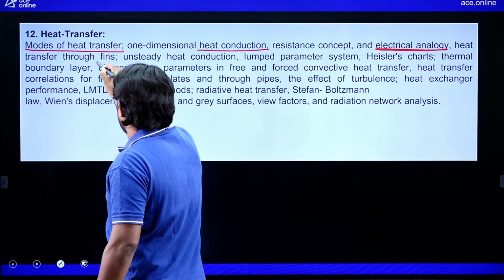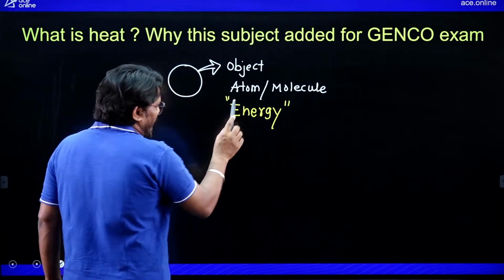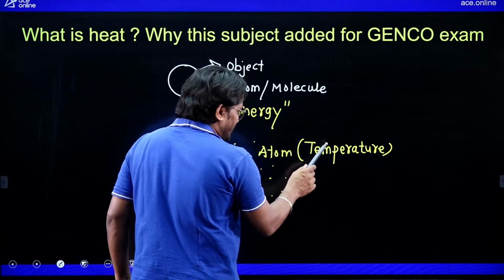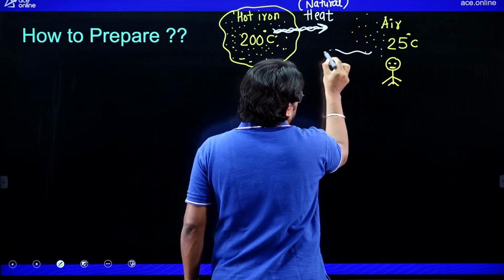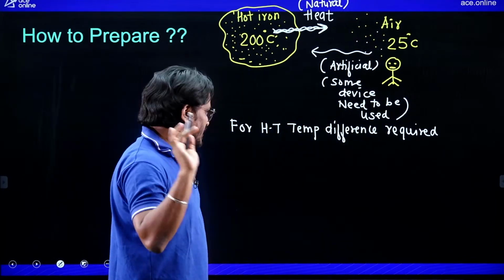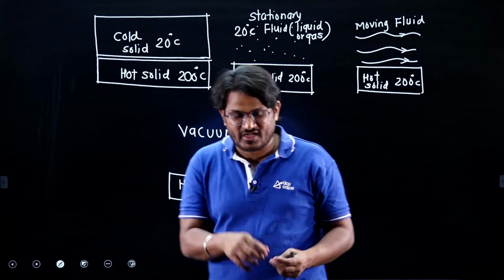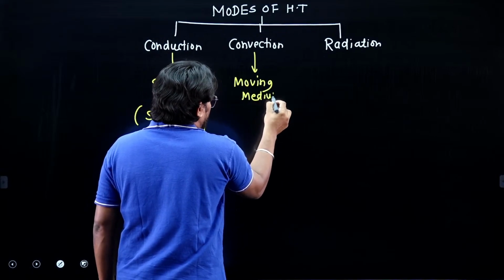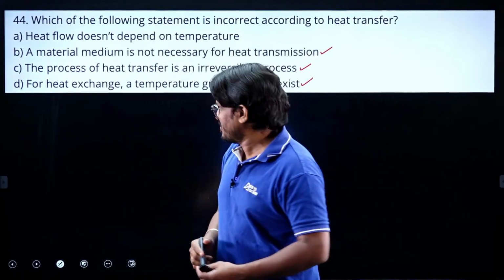TS GENCO-AE (EEE) Preparation Strategy | Heat Transfer | Imp Concepts & Expected Ques | ACE Online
In this comprehensive online course by ACE Online for TS GENCO AE Electrical Engineering exam , you'll find a well-crafted Preparation Strategy that covers all aspects of the exam. From in-depth subject knowledge to effective problem-solving techniques, this course has it all. Mr. Devanand Sir an experienced educator in the field, will lead you through the intricacies of electrical engineering concepts and ensure you're fully prepared to tackle the exam with confidence. Don't miss out on this opportunity to boost your knowledge and increase your chances of success.